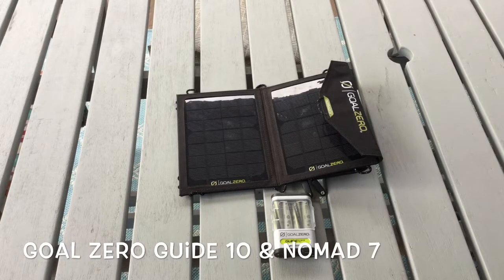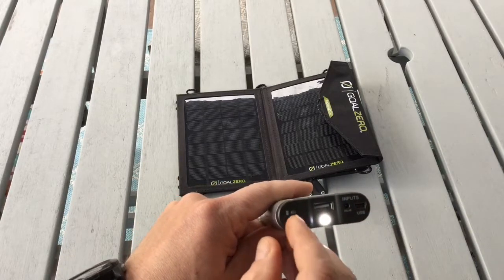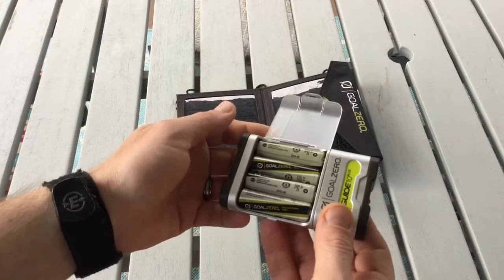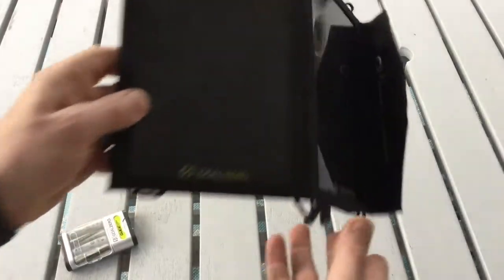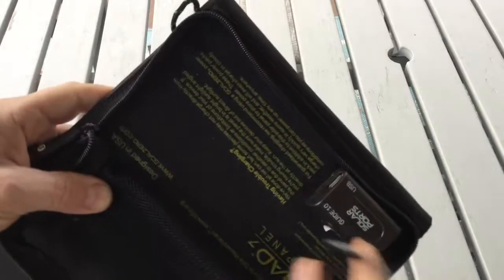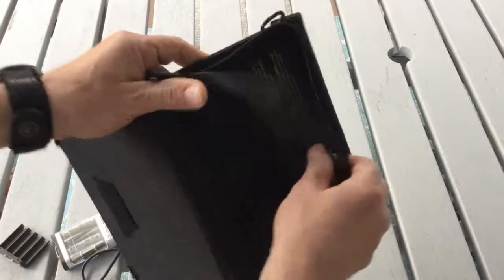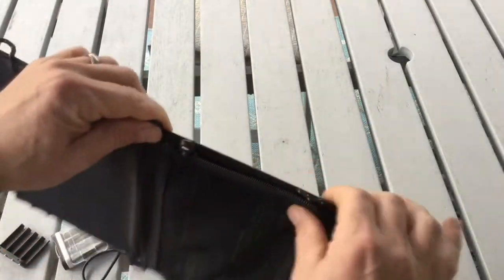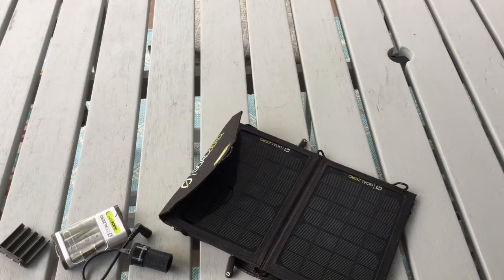Goal Zero Guide 10 Battery Charger w/ Nomad 7 Solar Panel [Outdoor SurThrival]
The Goal Zero Guide 10 charges AA or AAA batteries through USB or solar. Devices with USB can be charged, or the batteries can be removed and directly inserted into other devices. The Nomad Solar Panel has a Solar capacity of 7 watts and can charge devices directly through USB or 12V, or charge the Guide 10 for later power.   Both can be purchased together as the Adventure Kit.